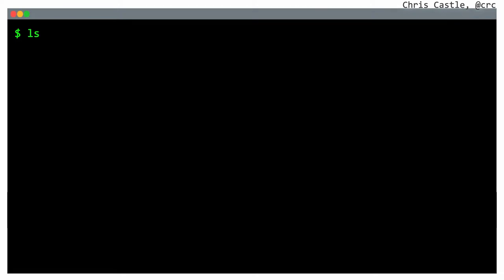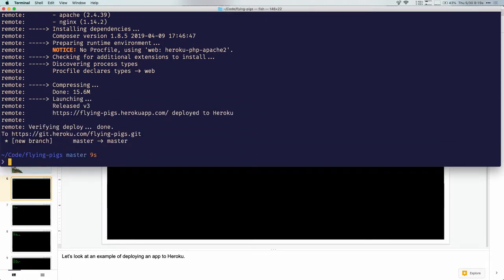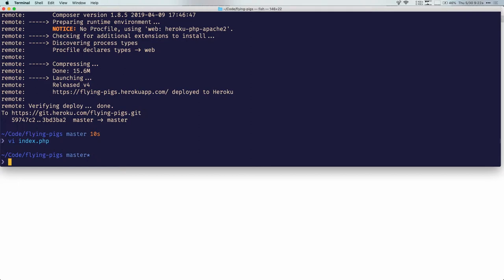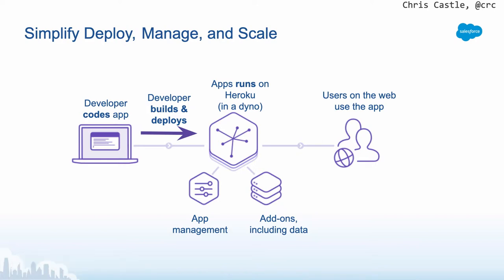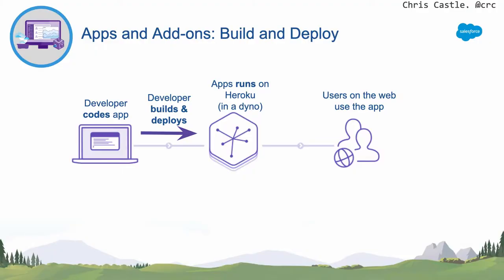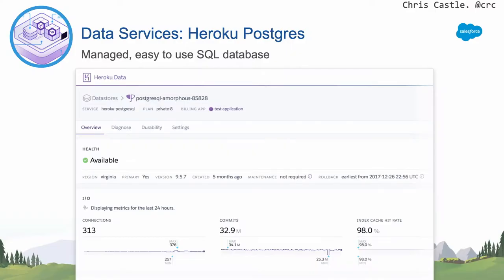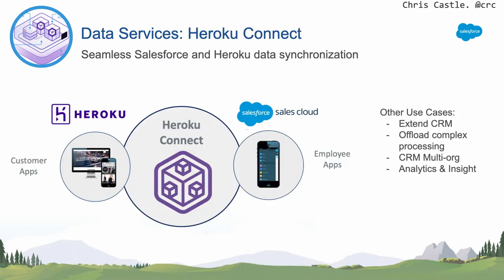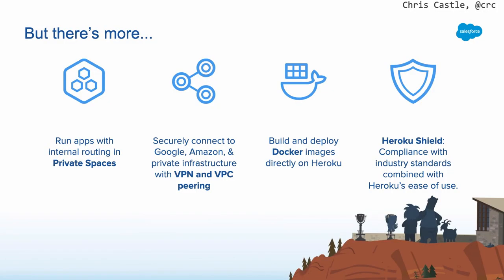A Tour of Heroku: Deliver, Scale, and Manage Apps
Join us as we explore the Heroku developer experience, designed to help you build, deploy, and manage everything from large complex applications to last night's hack. In this session, you'll get a tour of Heroku's many deployment options, a demonstration of how you can attach 3rd party add-ons in a single click, setup a team-based continuous delivery pipeline, and gain visibility into the runtime characteristics of a production application using metrics.